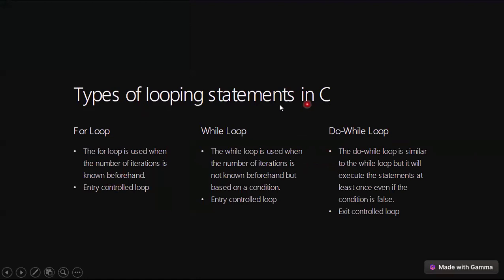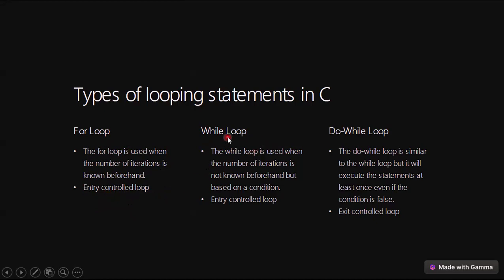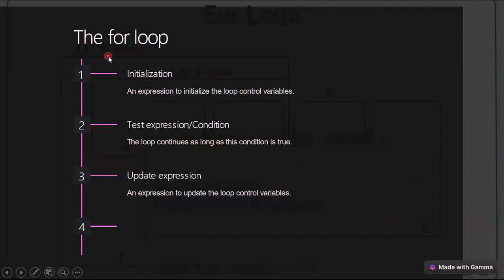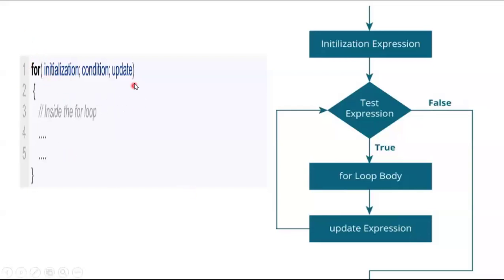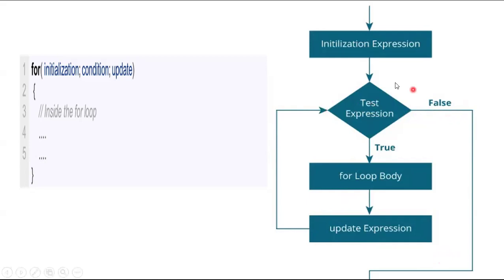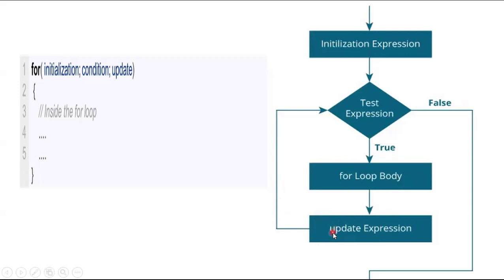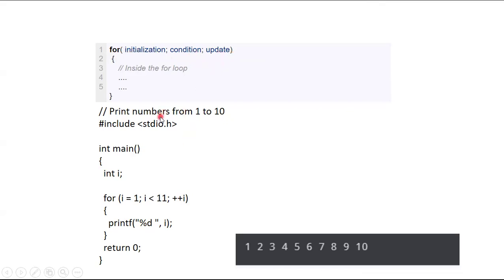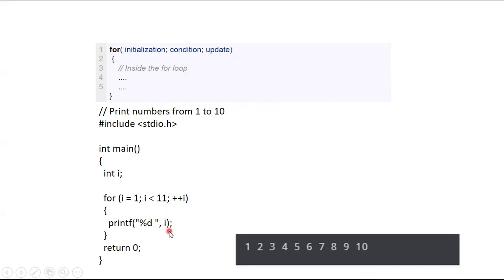Looping statements For loop